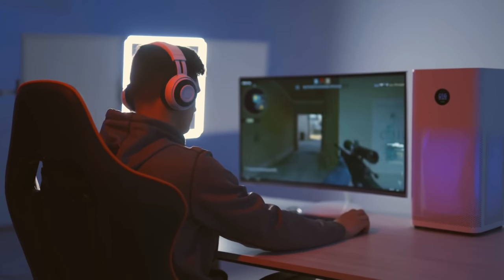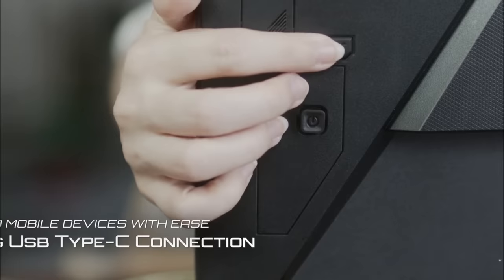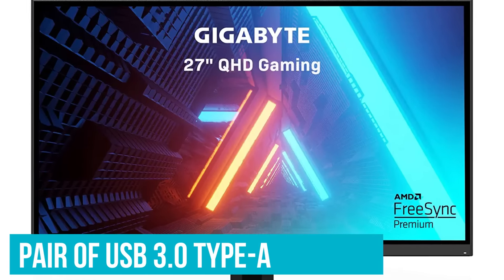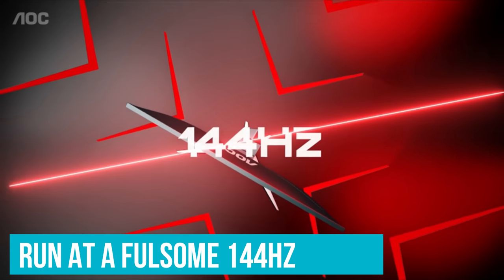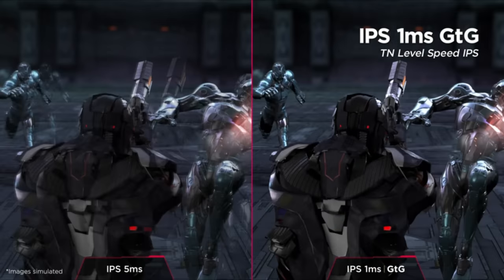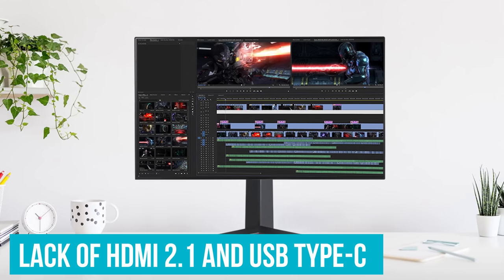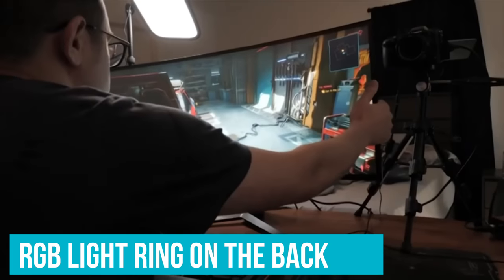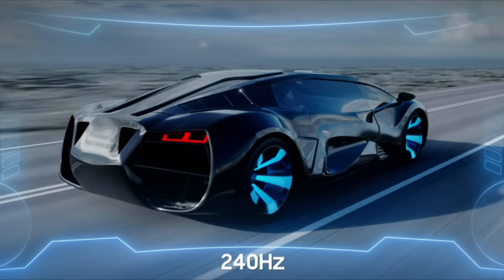Best Gaming Monitor 2023 [These Picks Are Insane]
Links to the Best Gaming Monitor 2023 are listed below. At Valid Consumer, we've researched the Best Gaming Monitor 2023 on Amazon saving you time and money.

► 5. Gigabyte G27Q
► 4. AOC 24G2
► 3. LG 27GN950-B
► 2. LG UltraGear 34GP950G-B
► 1. Samsung Odyssey G7

Gaming monitor options continue to expand with new brands, features, and capabilities. It's an exciting time to be a PC gamer, but it also means that choosing the finest gaming display for your rig is becoming increasingly difficult. The options range from screen-smoothing technology (Nvidia G-Sync and AMD FreeSync) to ultra-fast refresh rates that can approach 360 Hz.

There are thick 4K TVs for pixel enthusiasts that are just as taxing on your wallet as they are on the latest graphics cards. Fortunately, we have a plethora of fantastic options for you to replace your aged old monitor.

Hope you enjoyed my Best Gaming Monitor 2023 video.